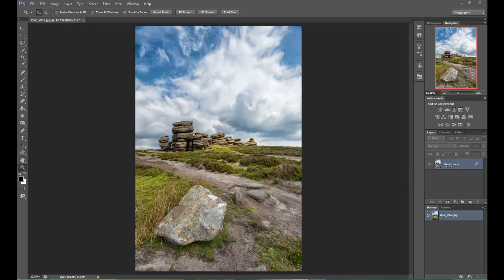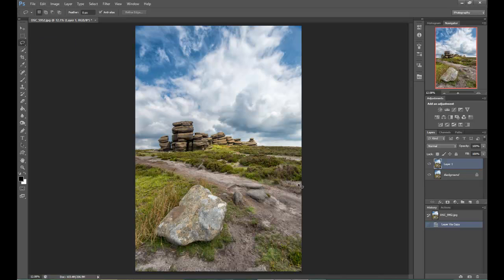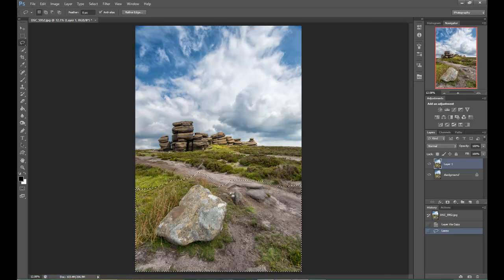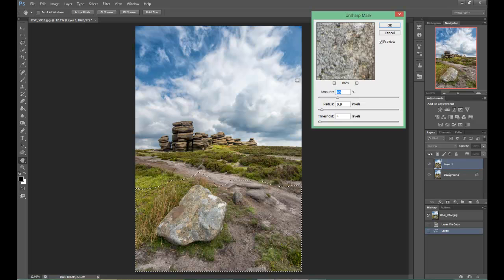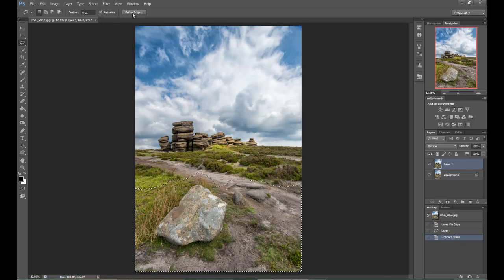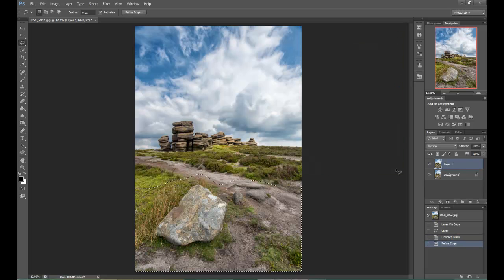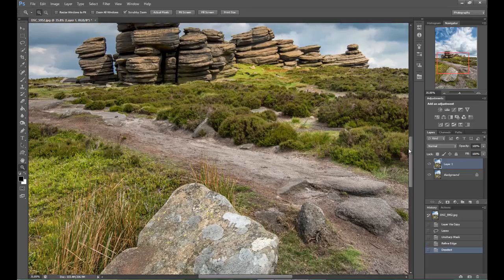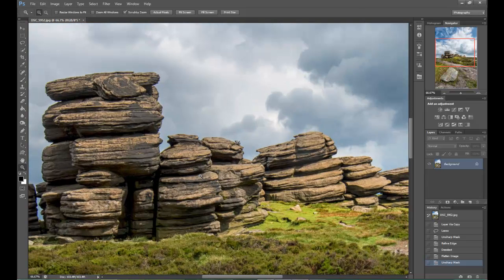sharpening selectively in Photoshop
sharpening in Photoshop sharpening selectively so if you want shots with detail it's one to watch thanks shaun :)
 to see more of my work and the photographic services I provide
please play in 720hd for full effect